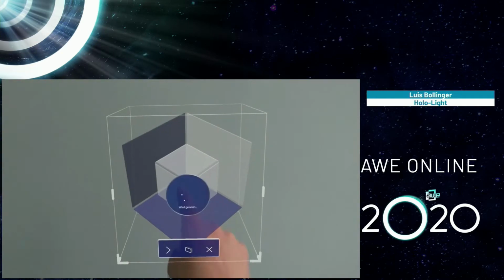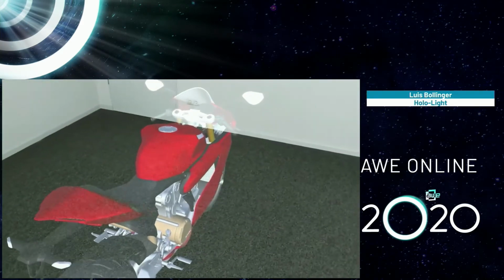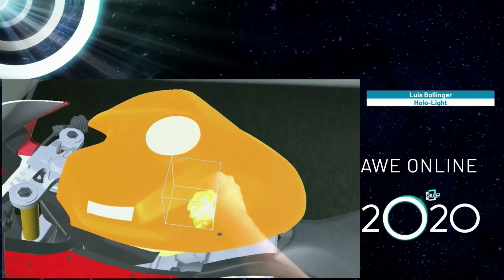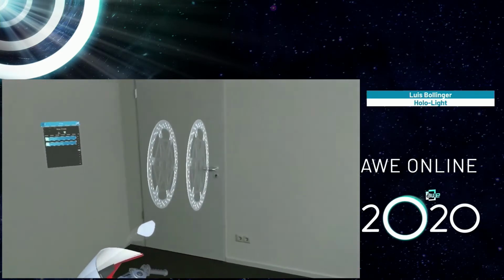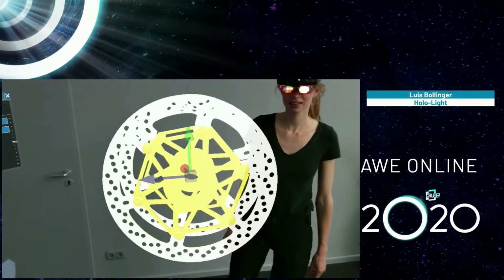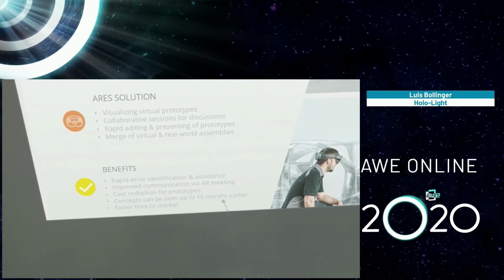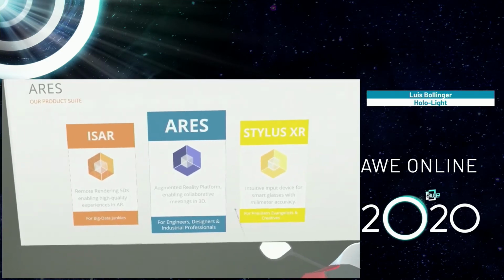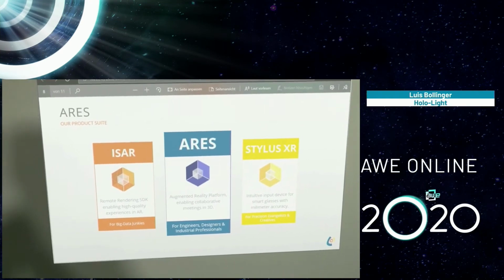Do it like Tony Stark: Redefine Engineering with Augmented Reality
How can we overcome the barriers between people and technology? How will engineers work in the future? And what new possibilities does Augmented Reality offer in prototyping, factory planning and quality control? Find out how the German AR player Holo-Light developed one of the most collaborative Mixed and Augmented Reality software suites to improve engineering workflows. The Augmented Reality Engineering Space ARES enables engineers to visualize, manipulate and share 3D CAD data - leading to shorter development cycles and seamless product designs. With Interactive Streaming for Augmented Reality ISAR the company also created a remote rendering solution to visualize high-polygon content via local or cloud processing power. In real size and time, with every detail, and without using polygon reducers. The software solution package is complemented by Stylus XR, an AR input device with Artificial Intelligence based tracking technology. Allowing engineers - for the first time ever - to perform submillimeter-accurate work, measurements and movements in a Mixed and Augmented Reality environment.

Speaker: Luis Bollinger (Co-founder, Holo-Light)